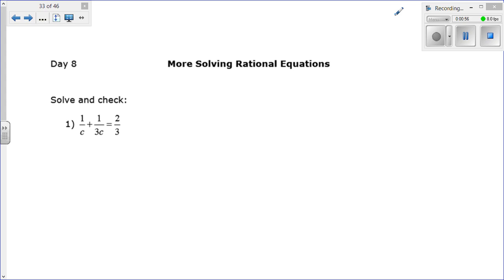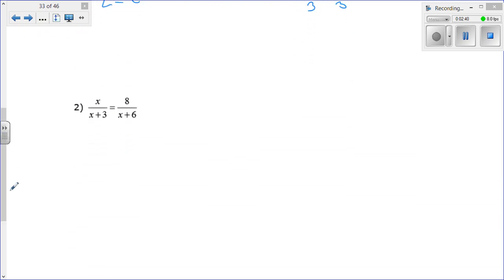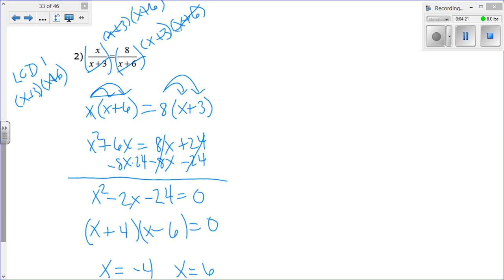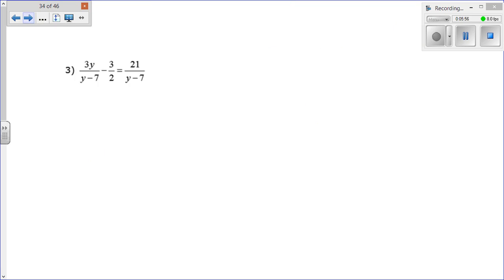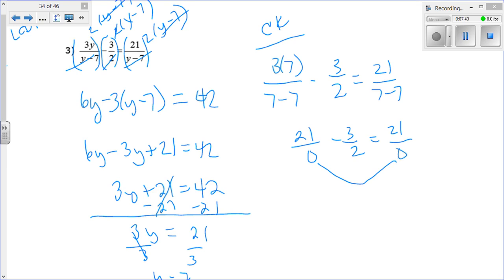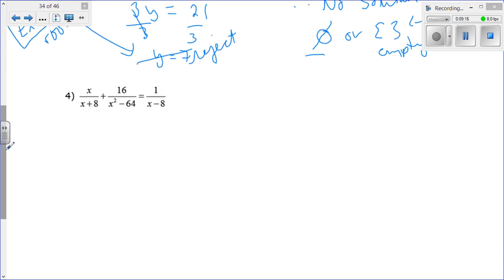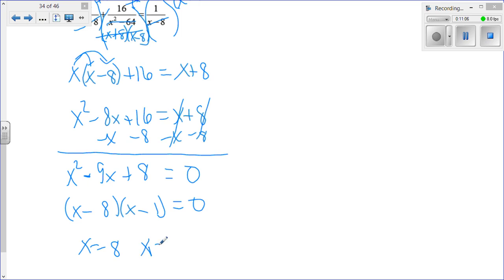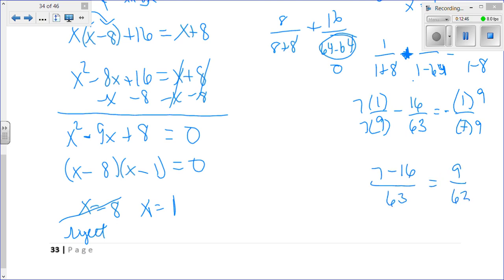A2 Rational Exp Day 8